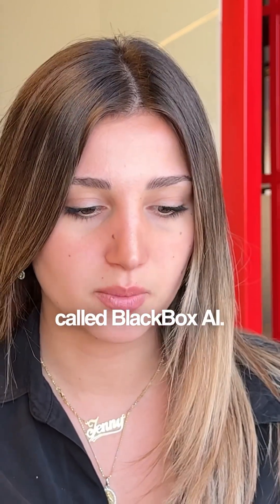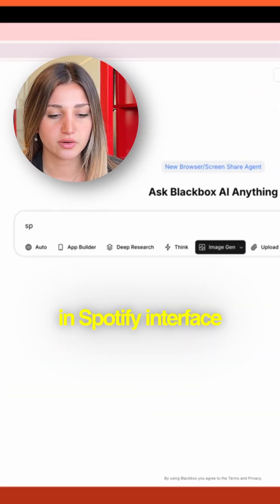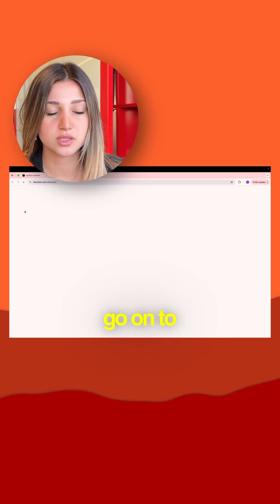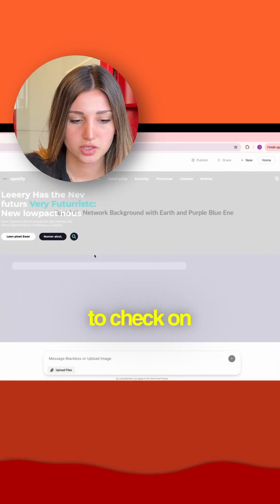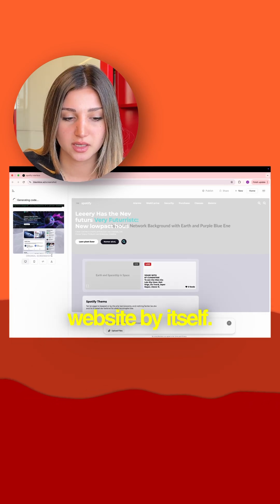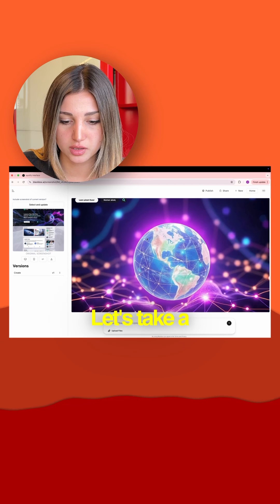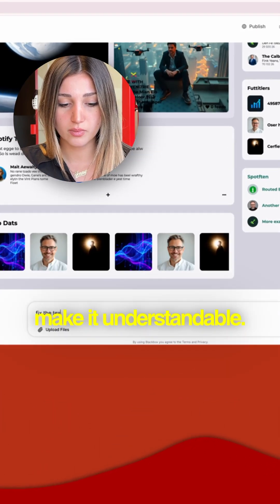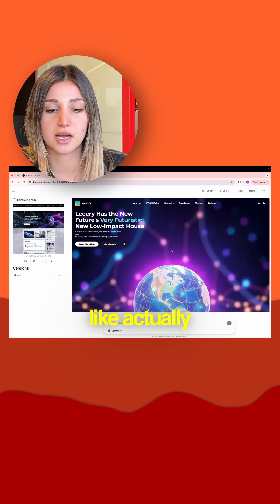Build your own Shopify website now with blackbox AI !!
Are you eager to enhance your coding abilities? Join our vibrant community and unlock a treasure trove of expert coding tips, tricks, and resources that make coding enjoyable and effective! Don’t miss out on the chance to transform your coding journey with Blackbox AI.

What is Blackbox AI?

Blackbox AI is an innovative, FREE extension available at blackbox.ai. It’s the quickest way to extract code or text from images and videos. Plus, it scours the internet for the most accurate answers to your coding questions—just specify your programming language! Don’t forget our convenient extension for Visual Studio Code tutorials.

Why You Should Use Blackbox AI:

🚀 Instant Solutions: Tired of wasting hours debugging? Blackbox AI is your ultimate coding assistant, delivering immediate debugging solutions to your programming challenges.
Boost Your Productivity: Wave goodbye to monotonous tasks and learn how to code smarter with coding productivity tools and AI-driven techniques.
🦾 Learn from the Pros: Discover how to think like a programmer and effortlessly navigate open-source coding.
What Awaits You on Our Channel:

⚙️ Visual Studio Code Tutorials: Enhance your coding workflow with our detailed guides suitable for all skill levels.
😁 Programming Humor & Memes: Enjoy a good laugh with our curated collection of programming humor that every coder can appreciate.
💻 Insights into Programming Culture: Delve into fascinating topics like "What is coding really like?" and "Are all programmers introverts?" to gain a deeper understanding of the coding world.

For more details and to experience the power of Blackbox AI, visit my